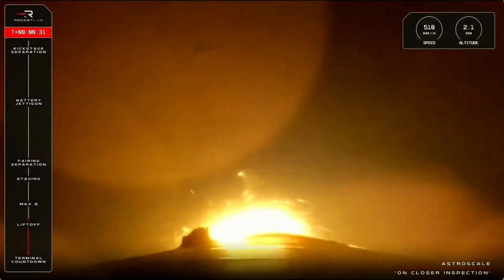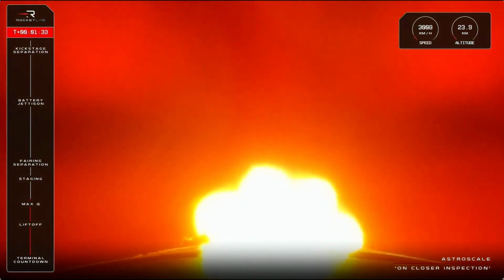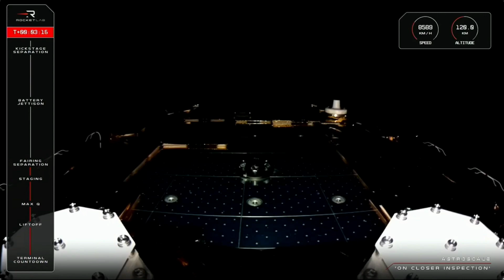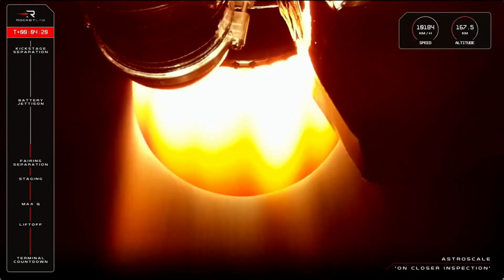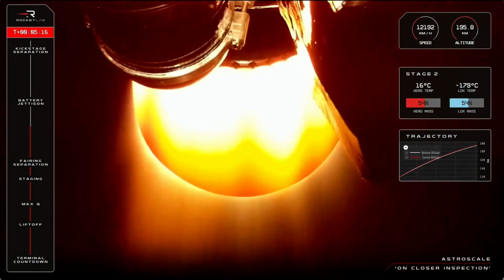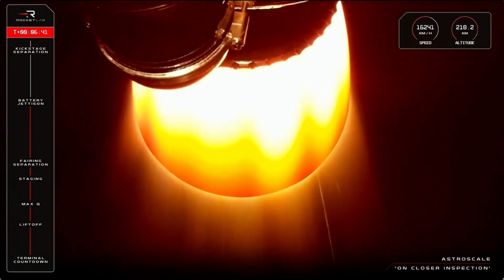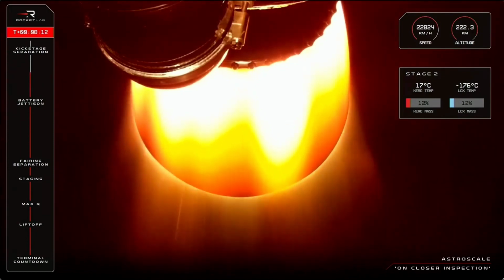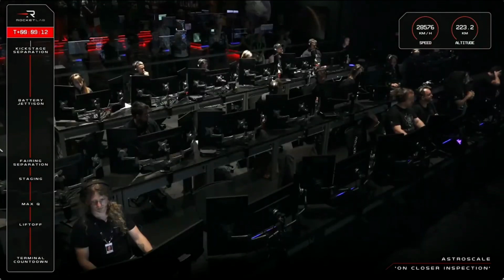Rocket Lab Launched Space Debris Removal Mission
On Monday, February 18 at 20:22 IST(14:52 UTC), Rocket Lab's Electron rocket launched a On Closer Inspection mission carrying a ADRAS-J spacecraft which was selected by the Japan Aerospace Exploration Agency (JAXA) for Phase I of its Commercial Removal of Debris Demonstration Project (CRD2), one of the world’s first technology demonstrations of removing large-scale debris from orbit. Pad B at Launch Complex 1 in Mahia, New Zealand.

Video Source: @RocketLabCorp